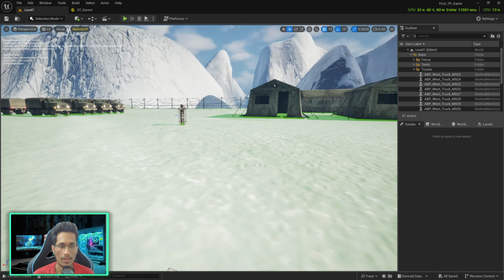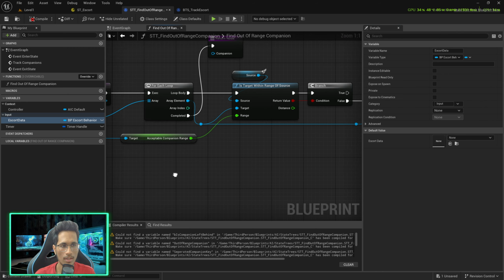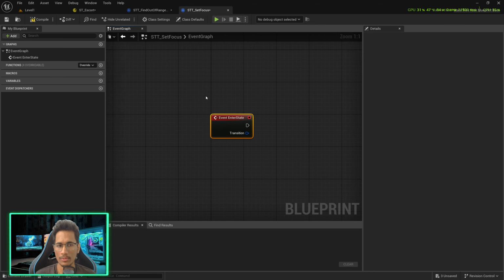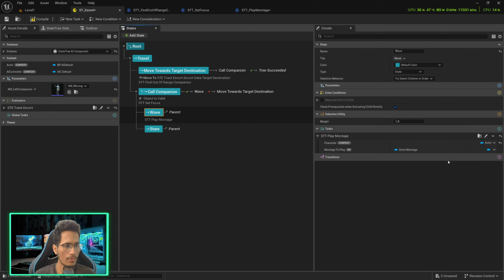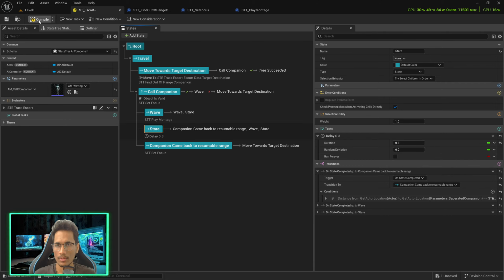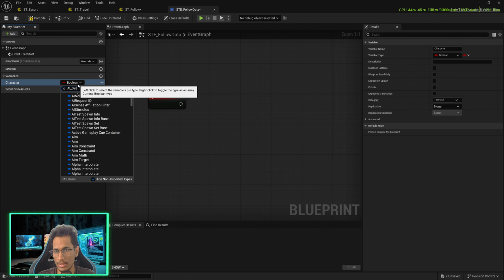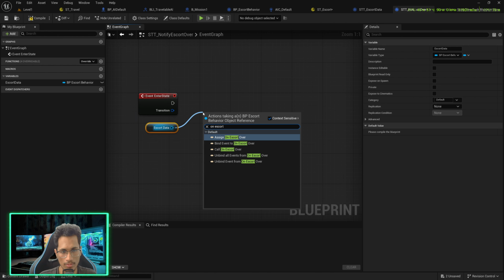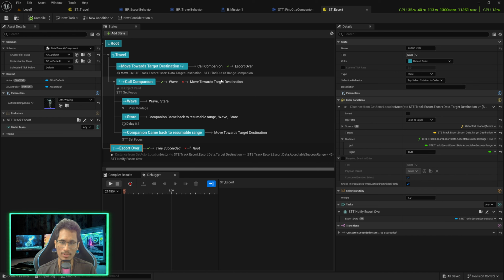Building Companion AI with State Trees in Unreal Engine 5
Welcome to a complete breakdown of Unreal Engine 5’s State Tree AI system using a real-world Escort Travel use case. This tutorial is packed with deep insights into how to design AI behaviors using State Tree, compare it with Behavior Trees, and understand when to use Evaluators, Global Tasks, and Data Binding effectively.

Whether you're transitioning from Behavior Trees (BT) or building a system from scratch, this is your go-to guide for mastering UE5 AI logic with practical examples and step-by-step explanations.

🔍 What You'll Learn in This Video:

✅ How to convert Behavior Tree Tasks into State Tree States
✅ State Tree Schema, Context, and Parameters explained
✅ Evaluators vs Global Tasks – when and why to use them
✅ State Transitions, Conditions, and Task Execution Flow
✅ Limitations of Behavior Trees compared to State Trees
✅ Dynamic execution of State Trees in runtime
✅ How to build your own State Tree for AI companions
✅ Deep dive into Data Binding vs Pointers in Unreal Engine 5
✅ Handling invalid bindings and assigning variable categories

🧠 Perfect For:
- Game developers switching from BT to State Tree
- AI programmers in UE5
- Anyone building complex AI behaviors like squad systems, escort missions, or dynamic decision making

Inspired by systems in Assassin's Creed, Resident Evil, and God of War, this tutorial will help you think like a systems designer, not just a programmer.

Whether you're making guards that patrol, companions that react to your actions, or enemies that change behavior mid-fight — this episode is for you.

0:00 – Introduction & Overview
0:50 – Evaluator vs State Parallel Tasks — Key Differences
2:40 – Creating a State Tree Task to Track Escort Companions
7:15 – Structuring State Transitions for Clarity & Efficiency
7:55 – Adding Conditional Rules to State Transitions
8:15 – Sharing Data Between States Using Parent Parameters
9:45 – When You Should Not Assign Categories to Task Variables
11:45 – Passing NULL Values to Task Variables in State Trees
12:50 – Triggering Animation Montages from State Tree Tasks
13:55 – State Parameters vs Global Parameters — Which to Use & Why
14:50 – Accessing Actor Location in Transition Rules
19:15 – Test #1: Companion Out-of-Range Detection
19:35 – Test #2: Discovering a State Tree Bug in UE5.5
19:57 – Reopening the Project in Unreal Engine 5.6
20:38 – Preview #1: Testing State Tree in UE5.6
21:30 – Calling One State Tree from Another
23:03 – Building a State Tree for Follow Behaviour
25:40 – Linking Multiple State Trees into a Single Workflow
25:53 – Integrating Travel State Tree into AI Controller & Character
26:30 – Finalizing the State Tree Structure
27:15 – Ending the State Tree When Escort Mission Completes
30:20 – Preview #2: Time for Debugging
30:28 – Using the Debugger to Inspect States, Conditions & Transitions
31:45 – Fixing Issues Identified During Debugging
32:50 – Final Test: Completed Travel Behaviour in Action
33:00 – Applying Travel Behaviour to COD, Sniper & Shooter Games
33:50 – Outro & Closing Thoughts